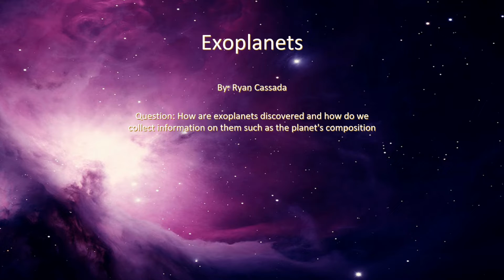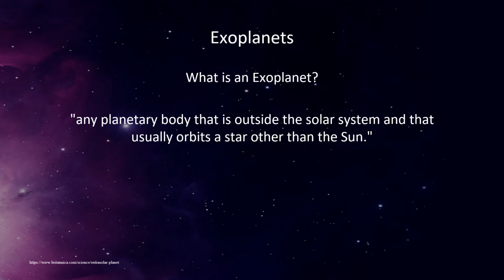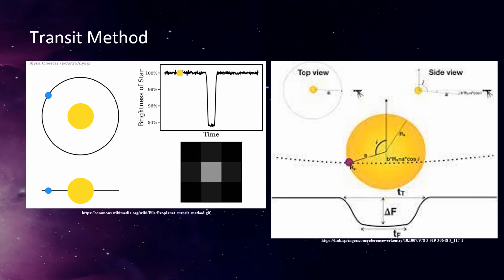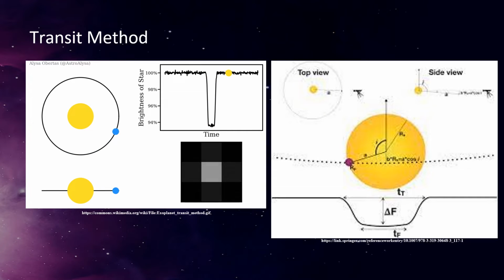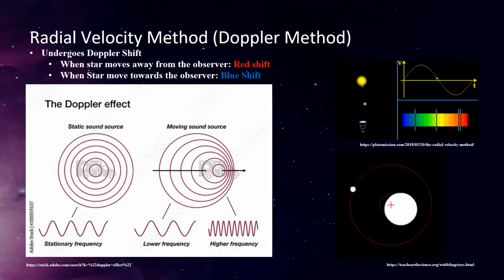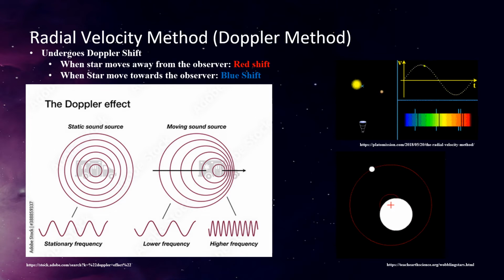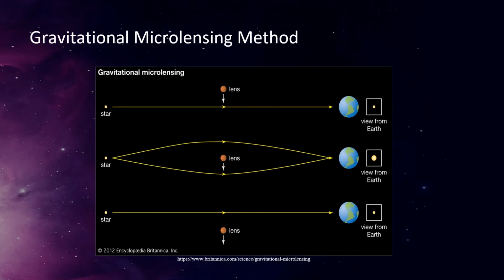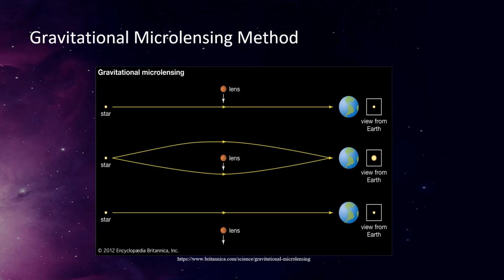Exoplanet Presentation Project